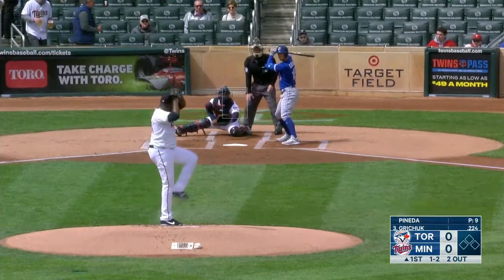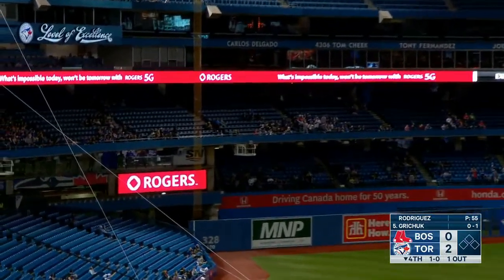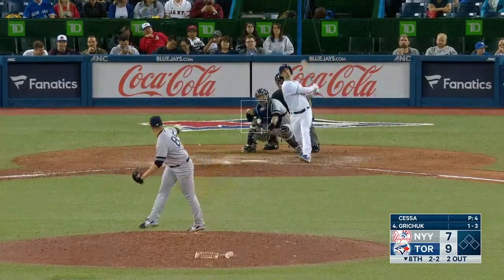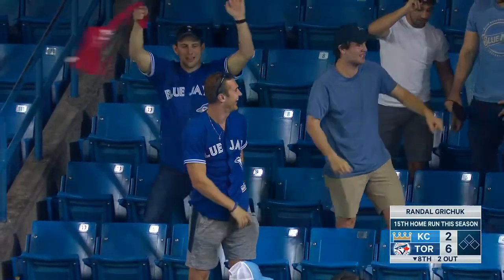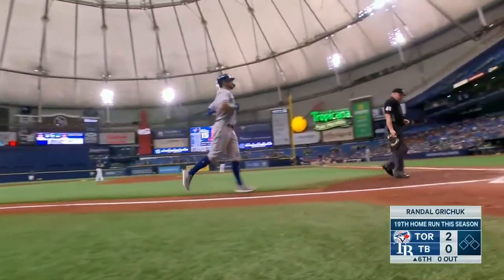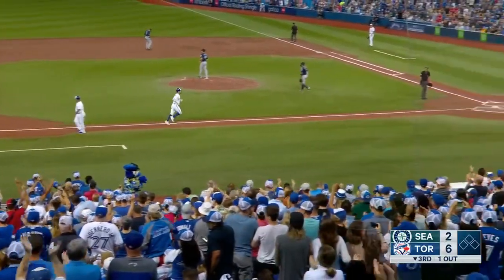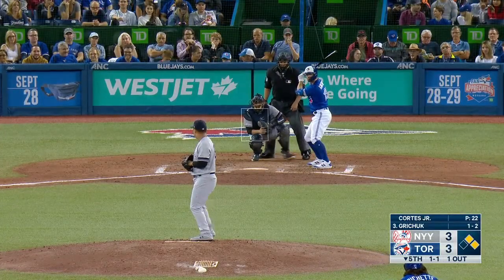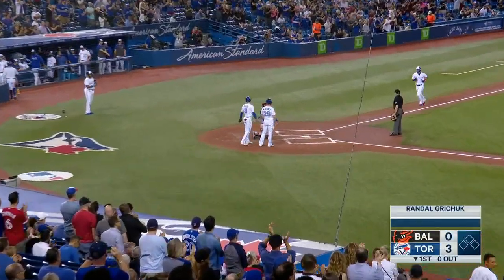Randal Grichuk 2019 Home Runs (31)